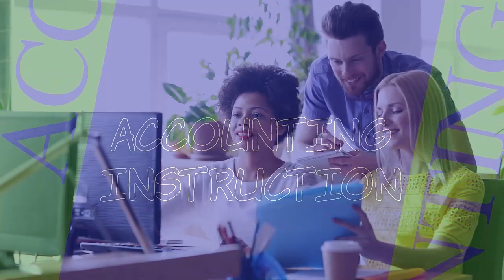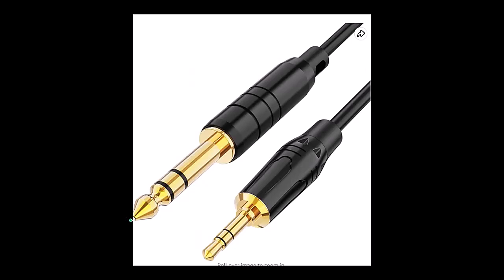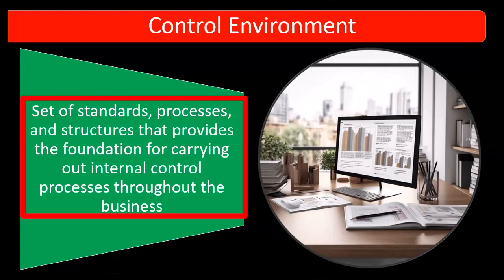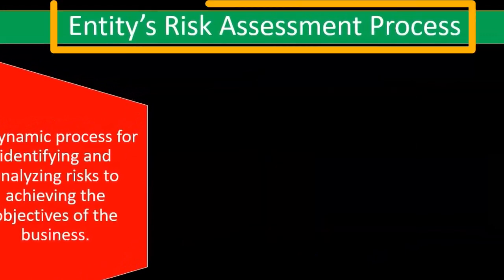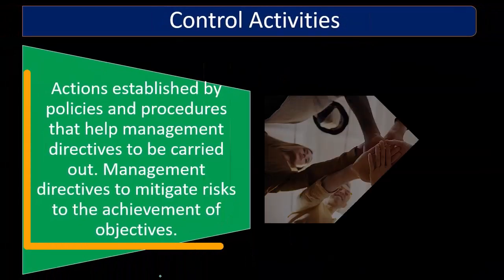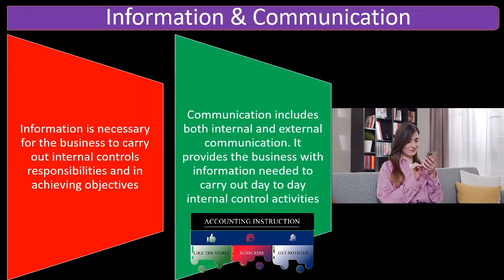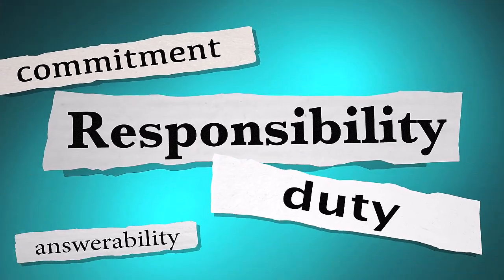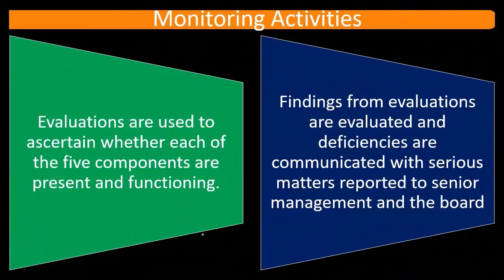Internal Control Components 6030 Auditing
Internal Control Components
Auditing